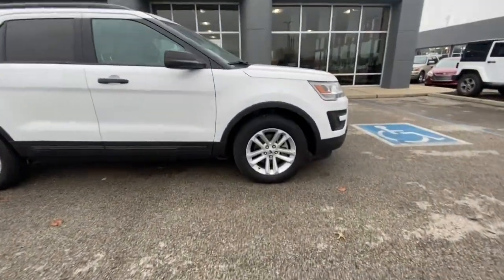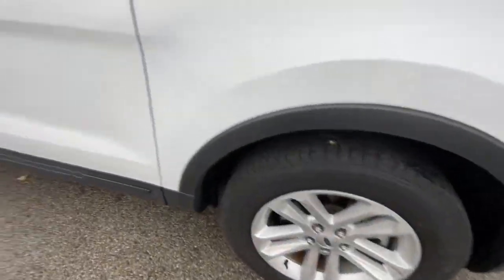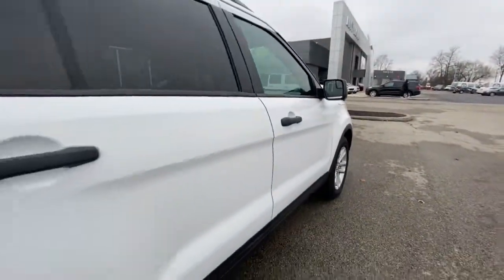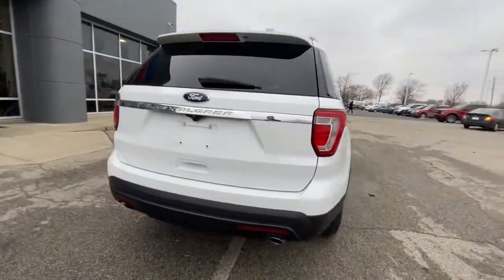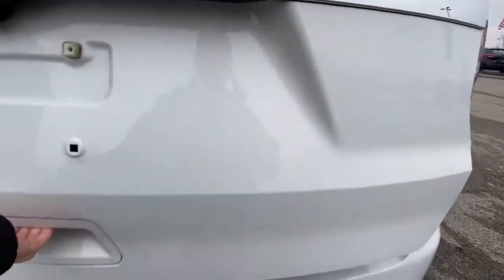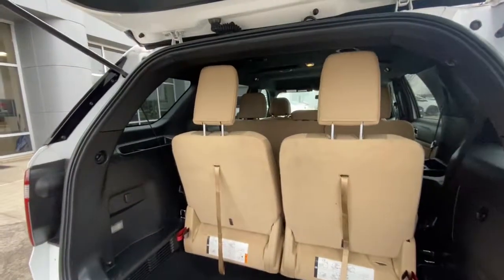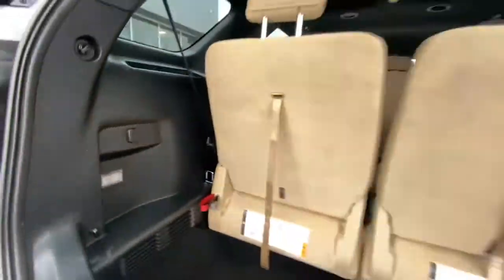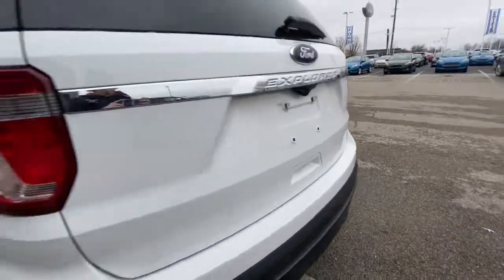2017 Ford Explorer Plainfield, Indianapolis, Brownsburg, Greenwood, Avon, IN NP7226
Oxford White Used 2017 Ford Explorer available in Plainfield, Indiana at Andy Mohr Ford. Servicing the Indianapolis, Brownsburg, Greenwood, Avon, IN area.

Now offering Mohr to your Door! Don't want to get out? Or can't? We will bring the car to you! And all the paperwork! We are open online and at the store. Certified. Priced below KBB Fair Purchase Price! Carfax One Owner, Backup Camera, Bluetooth, Sirius/ XM Satellite Radio, USB Input, Third Row Seating, Alloy Wheels, Equipment Group 100A.brbrFord Certified Pre-Owned Details:brbr  * Warranty Deductible: $100br  * 172 Point Inspectionbr  * Limited Warranty: 12 Month/12,000 Mile (whichever comes first) after new car warranty expires or from certified purchase datebr  * Powertrain Limited Warranty: 84 Month/100,000 Mile (whichever comes first) from original in-service datebr  * Includes Rental Car and Trip Interruption Reimbursementbr  * Vehicle Historybr  * Roadside Assistancebr  * Transferable WarrantybrbrbrOdometer is 14870 miles below market average!brbrbrAwards:br  * 2017 KBB.com 10 Most Awarded Brands   * 2017 KBB.com Brand Image AwardsbrGet Mohr for your Money at Andy Mohr Ford. Don't miss out on massive savings.